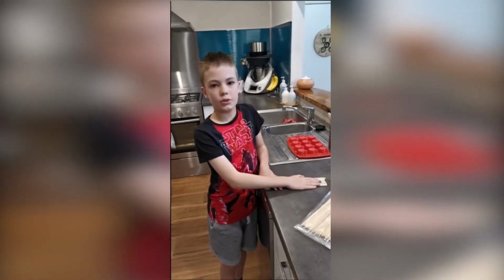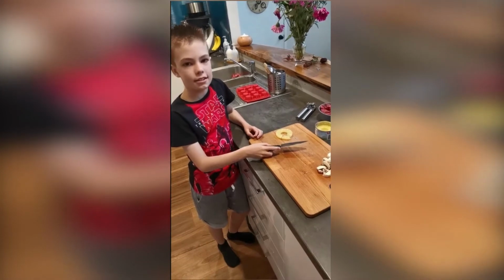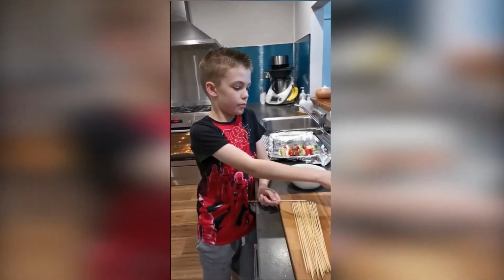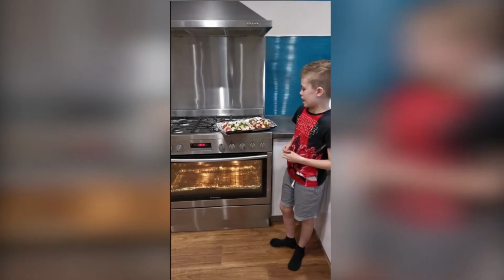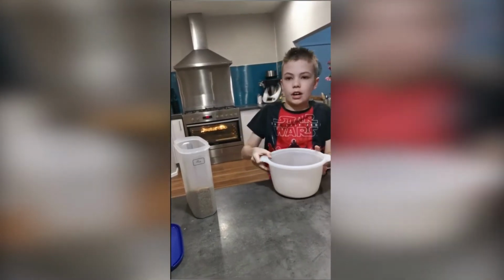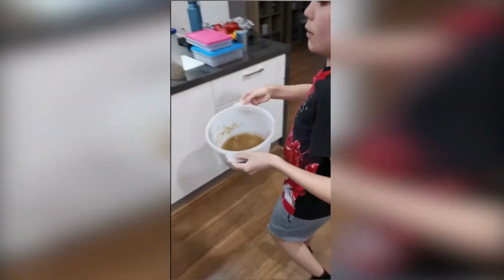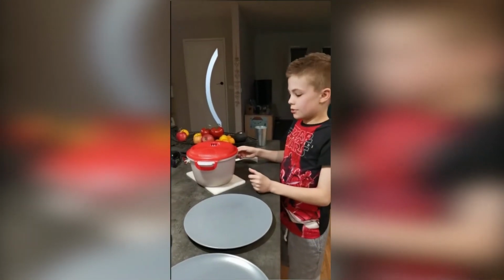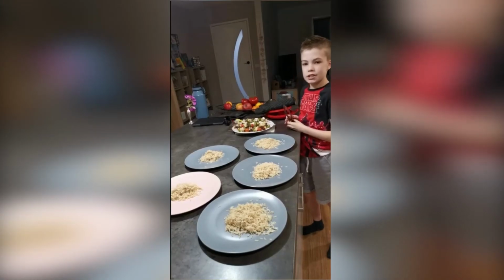Kids in the kitchen featuring Blake